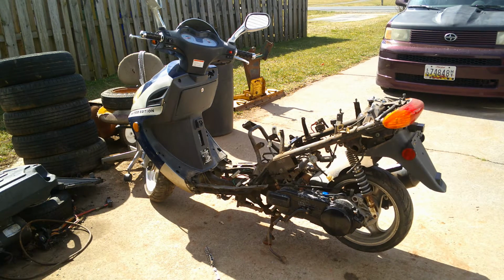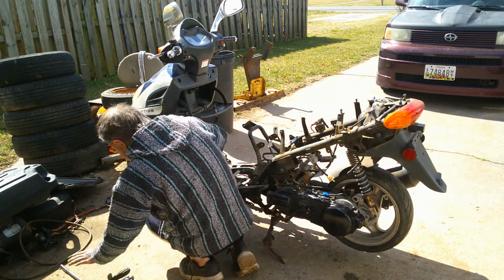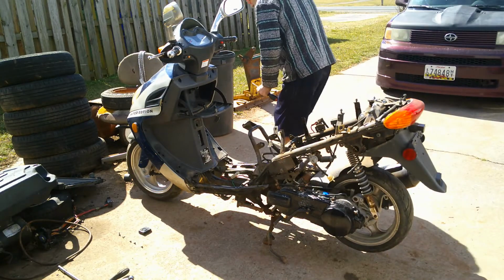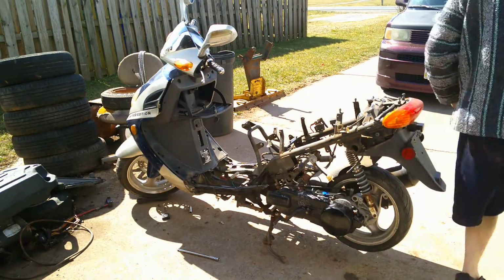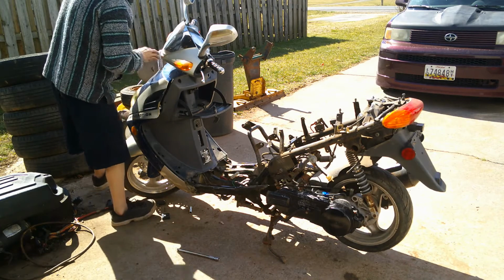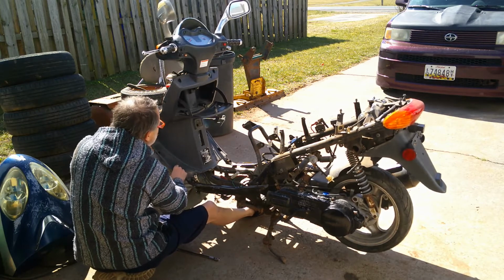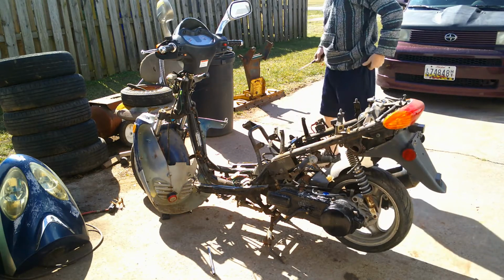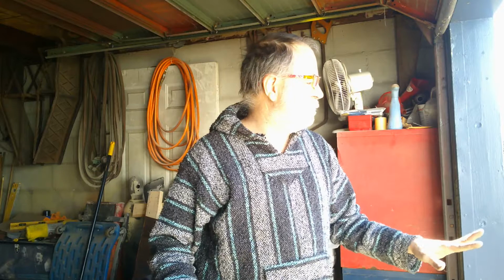Scooter body front taken off